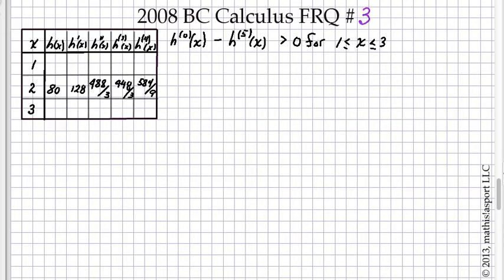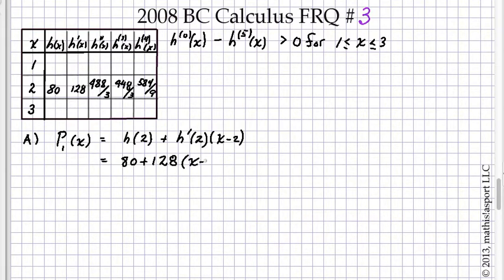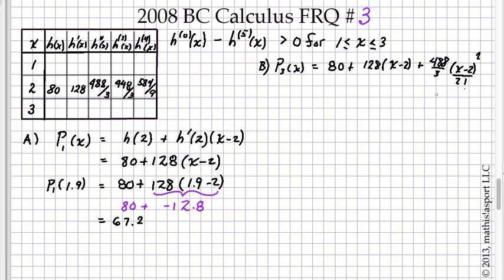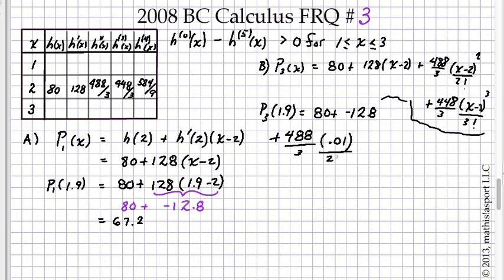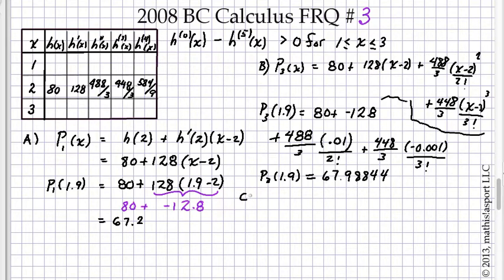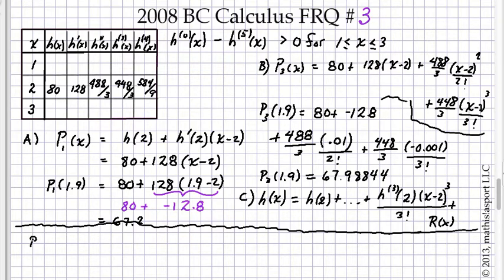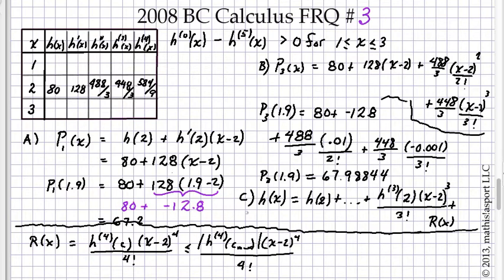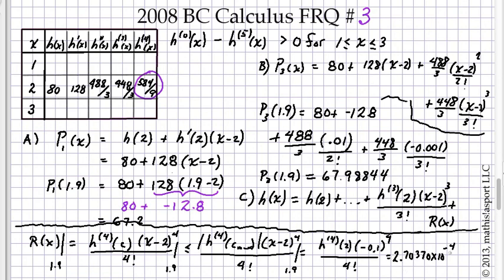2008 BC Calculus Free Response Question 3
Guided discussion of key decisions.